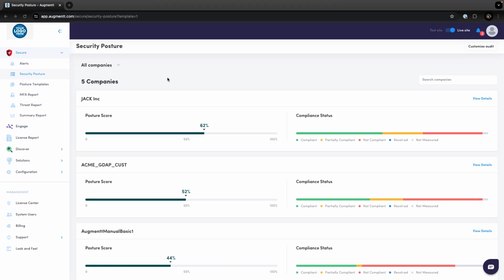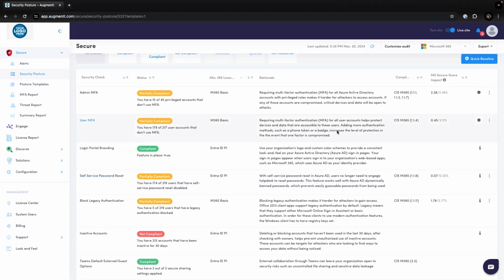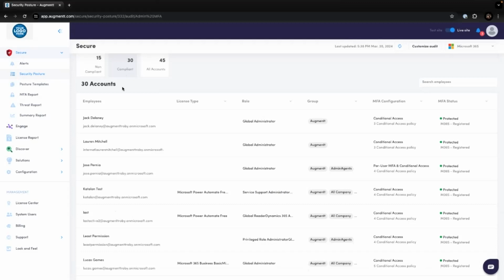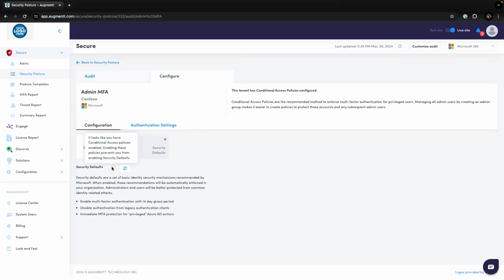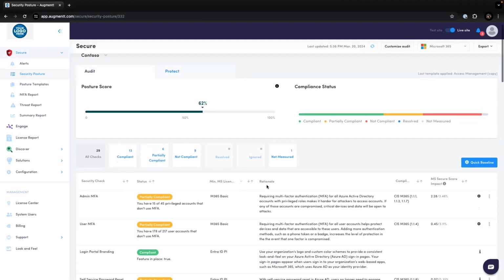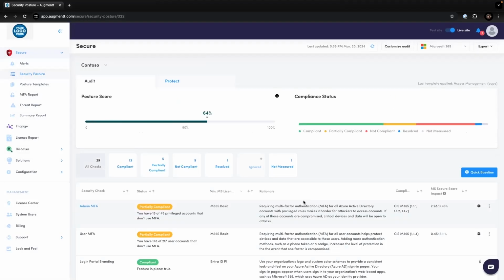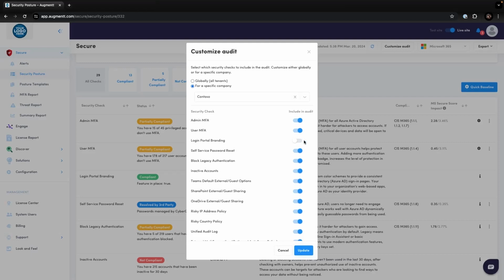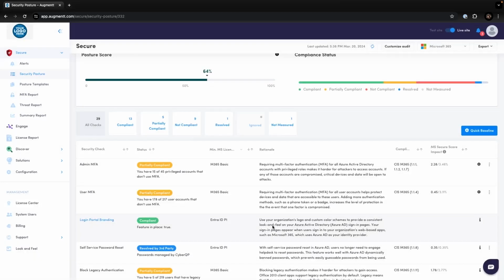Augmentt Onboarding Level 8: Security Posture